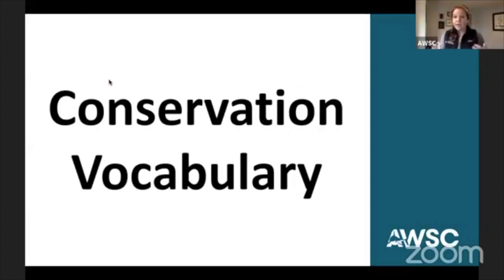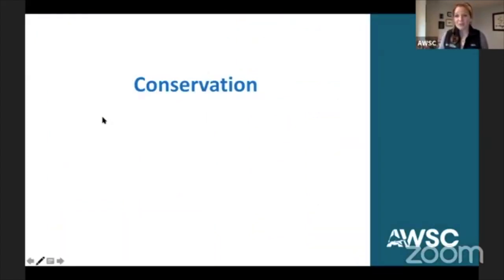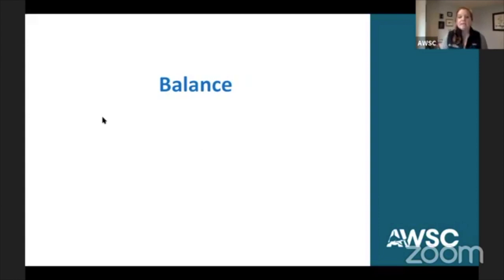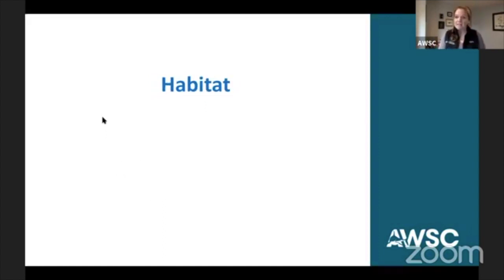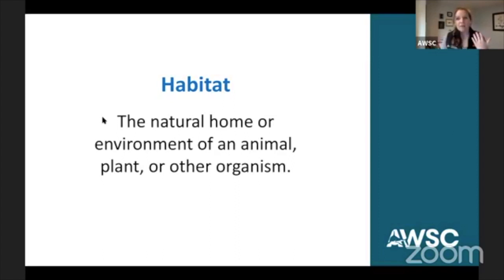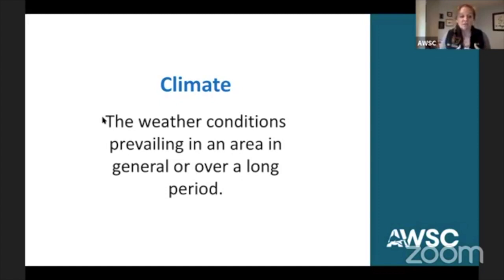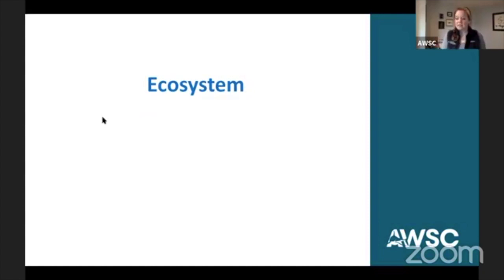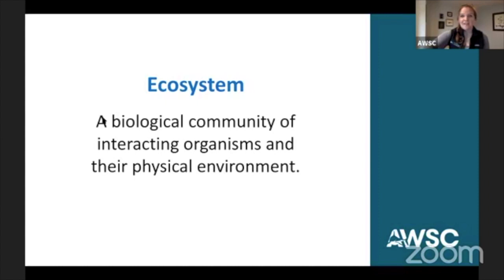Conservation Vocabulary Lesson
Join the AWSC Education Team in learning about conservation vocabulary!

You can find resources for this lesson on our